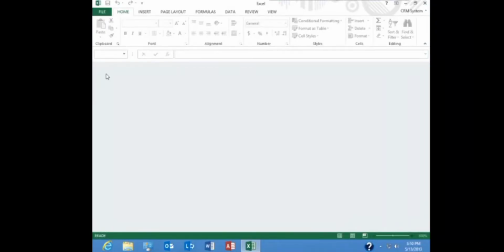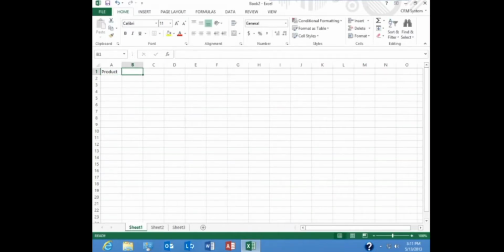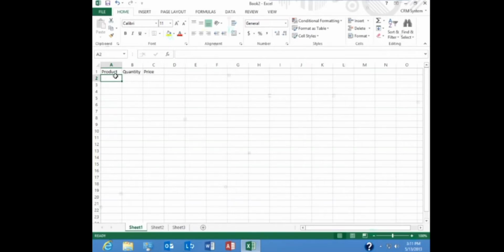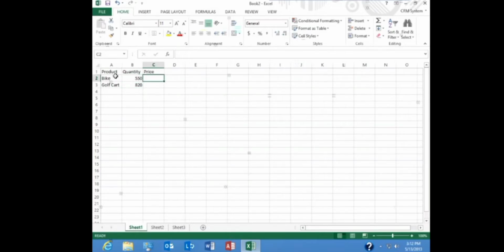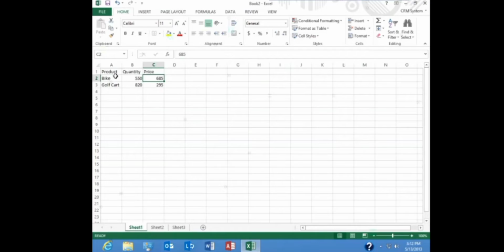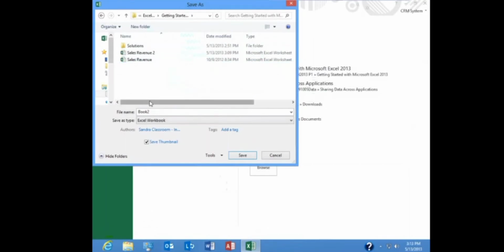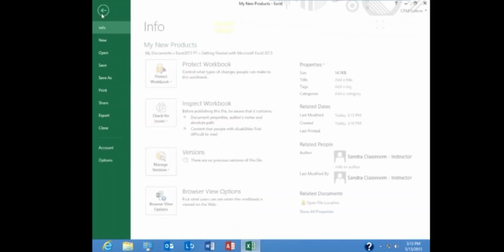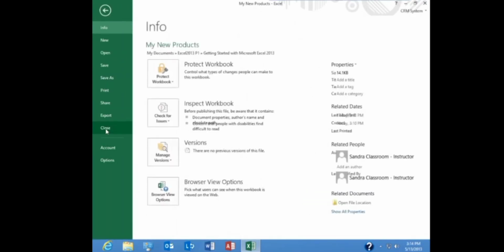Microsoft Excel - Basic: Learn in easy way: SERIES - 3#youtube